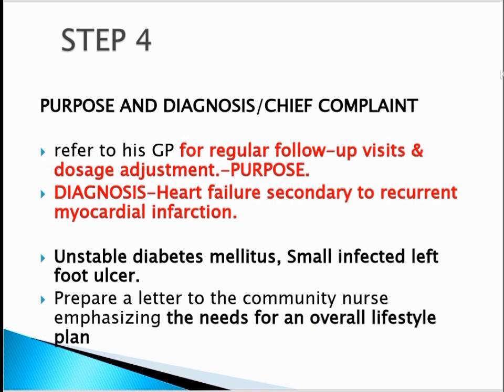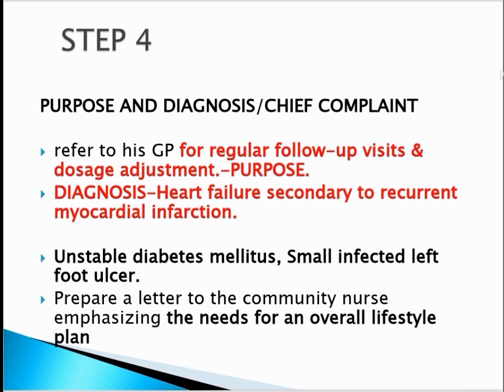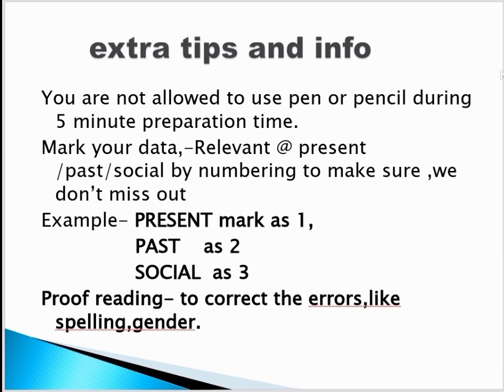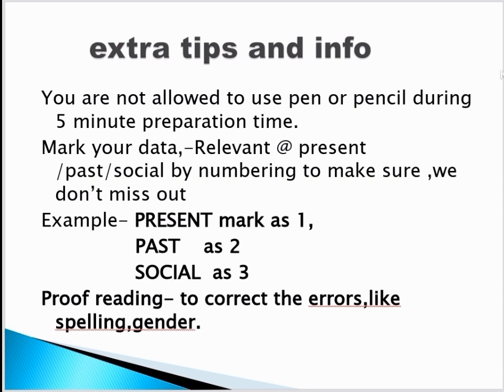How to pass OET in first attempt ,tips and info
In this video, we explaining in detail about How we can utilise our 5 minutes of Reading time and how to plan a proper B grade letter .
I'm sharing all the tips and ideas regarding OET Writing in this single video.

How To Make OET Writing Easy?

Try to follow these tips while you prepare and practice for OET.

You will learn how to maximize the use of your time by planning your letter and organizing it in an easy-to-follow layout.

OET Speaking Aiders

Individual training available

Please support our YOUTUBE channel